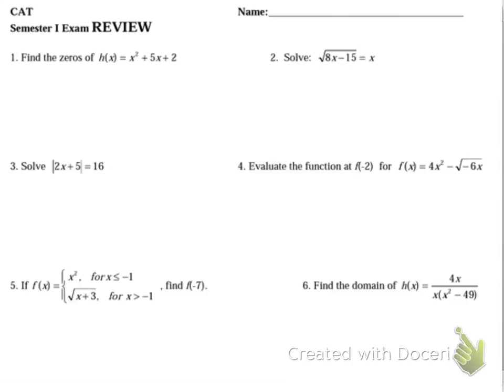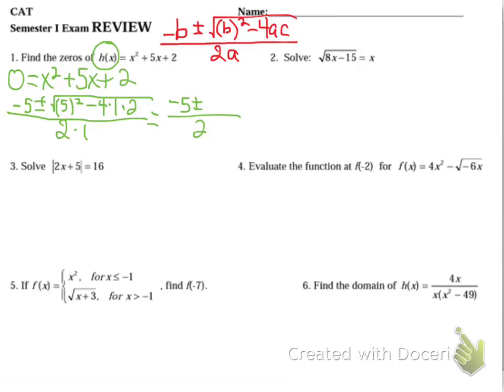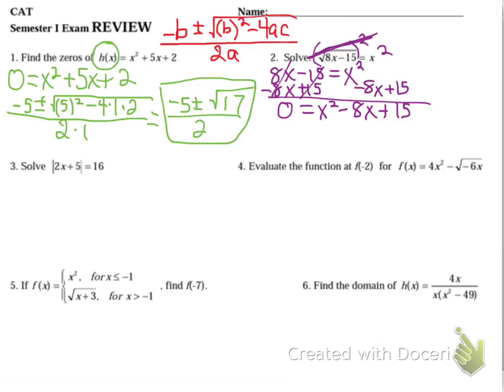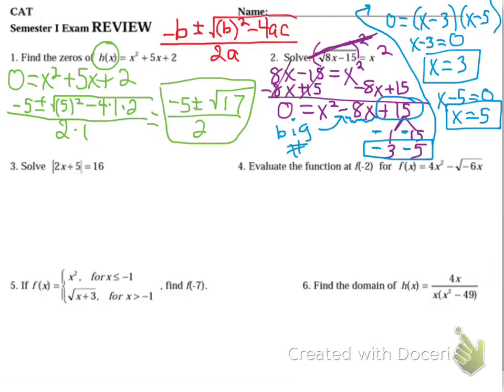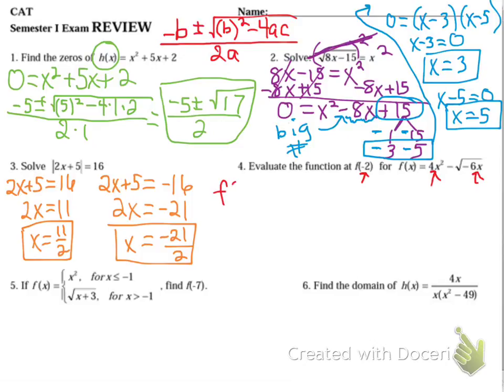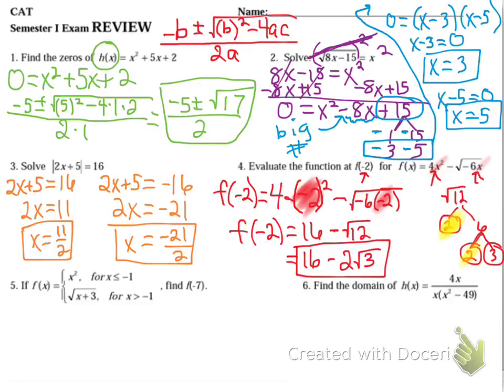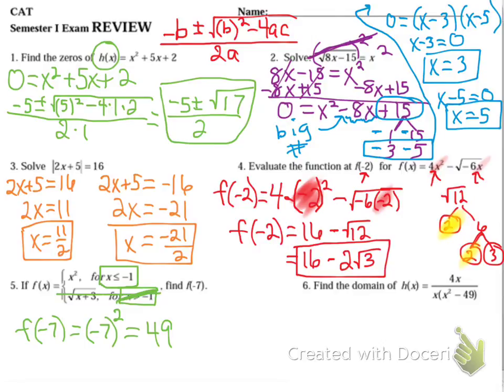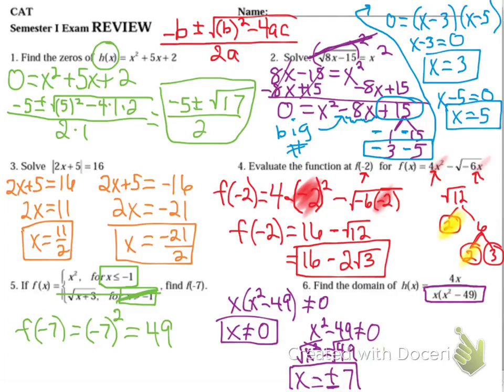DUNN CAT semester 1 final exam review part1